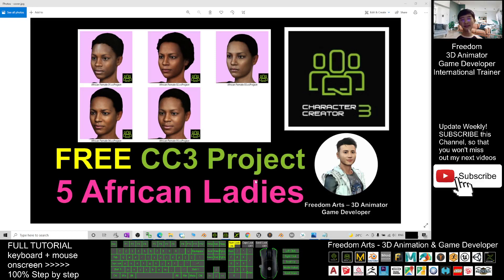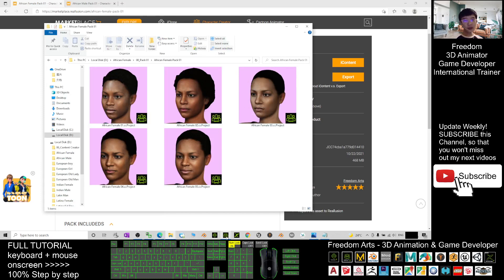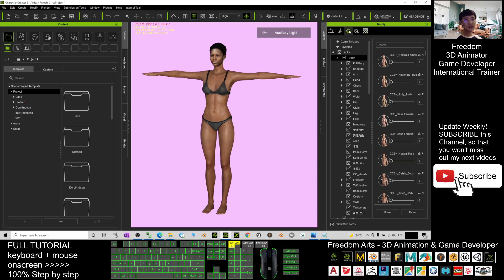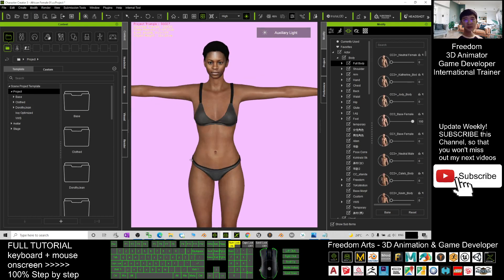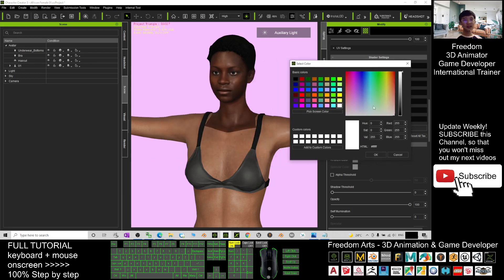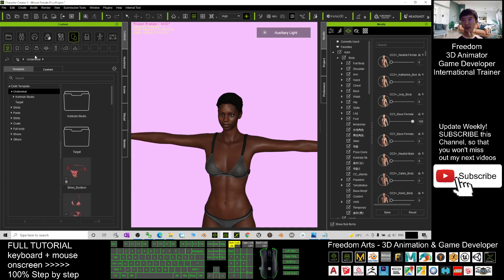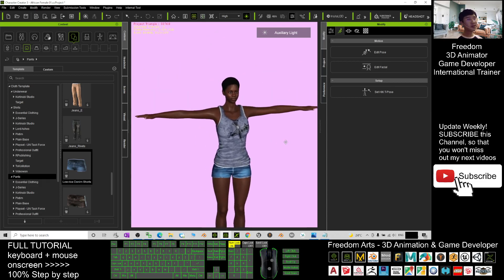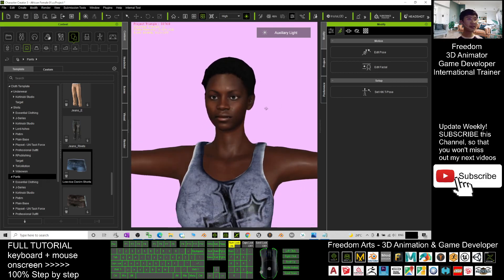FREE 5+ African Female CC3 Avatar Pack 01 - Character Creator 3 Contents Free Sharing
- Hey guys, for iClone fans and UNREAL ENGINE fans, I just published five African female Character Creator 3.4 avatars for you in Reallusion Marketplace for FREE (both iContent and Export Licence). If you feel they are awesome and you want them to be your iClone 3D animation avatar, 3D Game avatar or NPC in your Unreal Engine game project, welcome to download them from Reallusion Marketplace and use them in your iClone 7 and Unreal Engine. Video Tutorial of CC3.4 to UNREAL ENGINE is at the video description! ENJOY! and have fun! Happy animation and game developing! ENJOY!

Get iClone and CC3 Contents

Your friend,
FREEDOM

iClone 7 3D Animation Software!!!